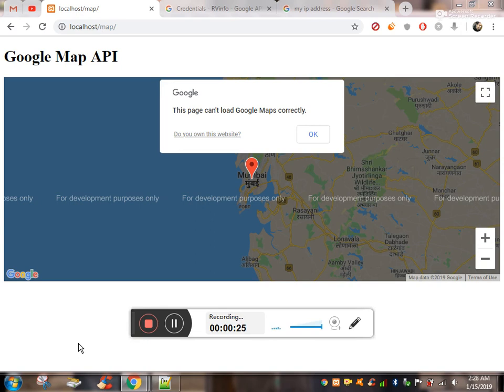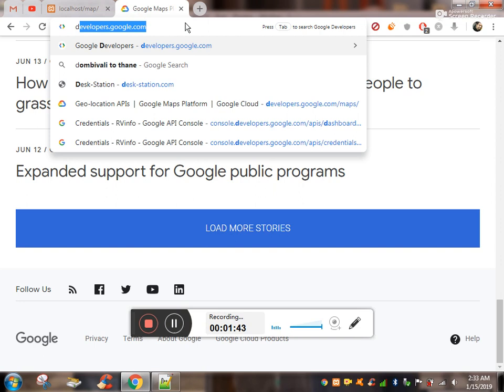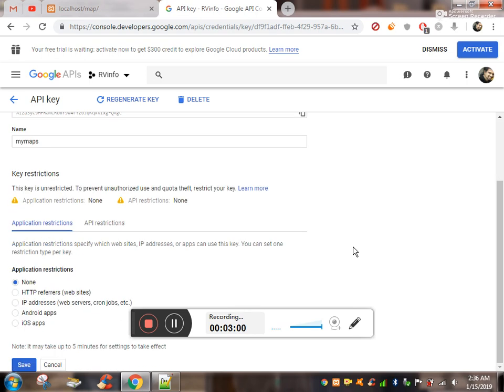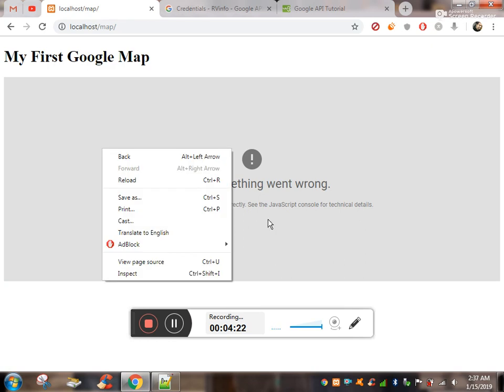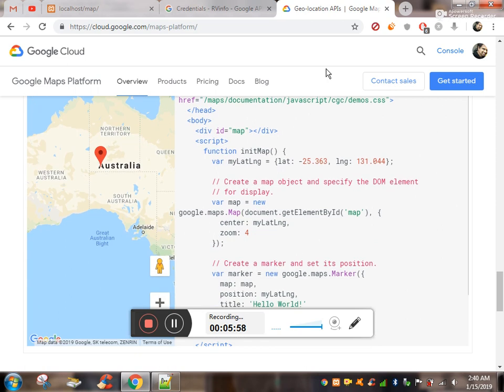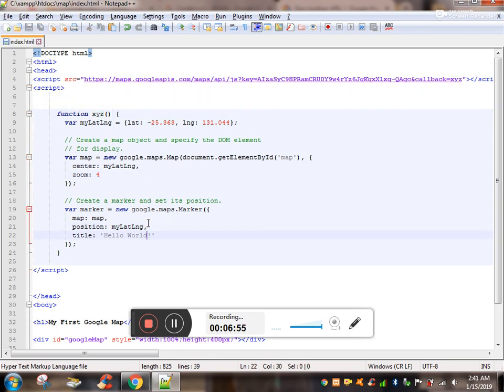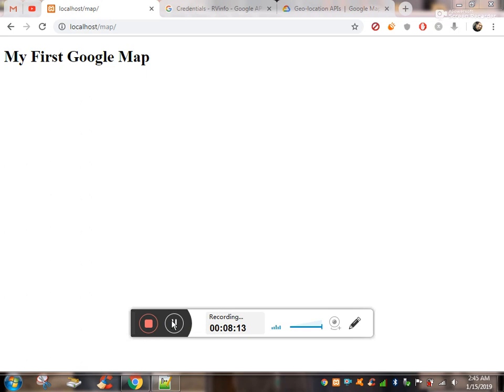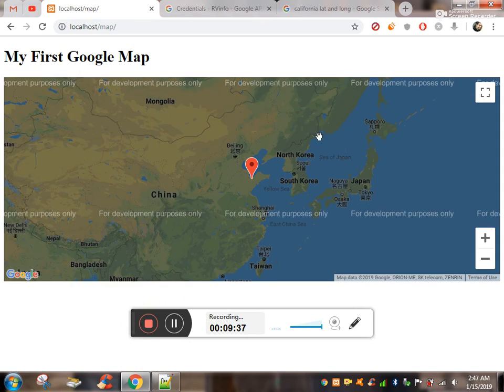get Google api - Google Map API Tutorial